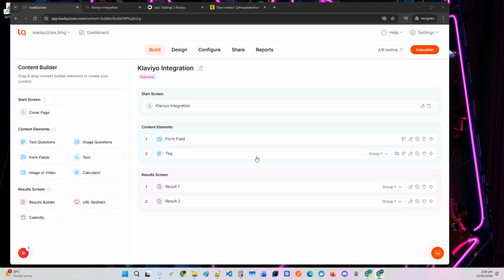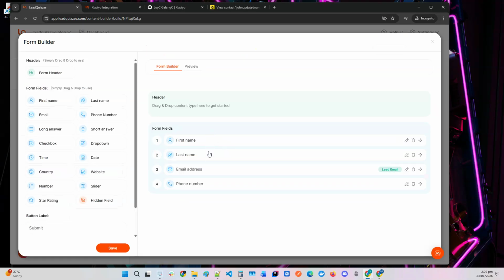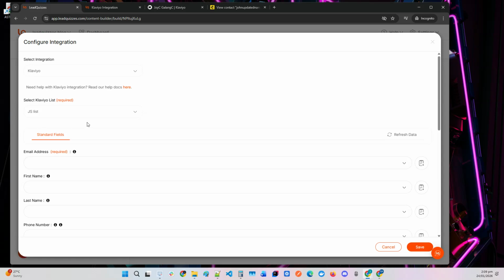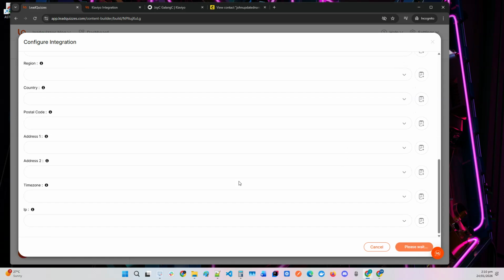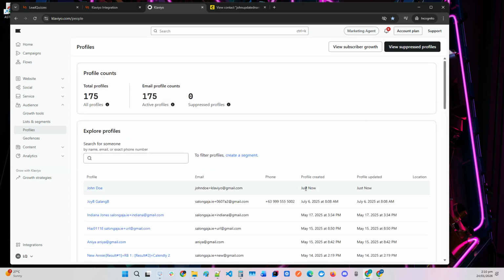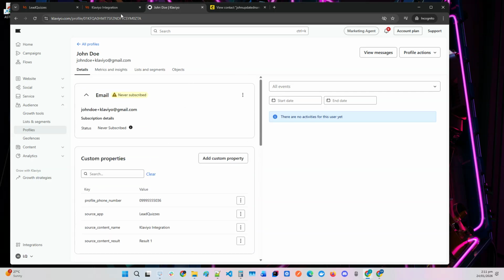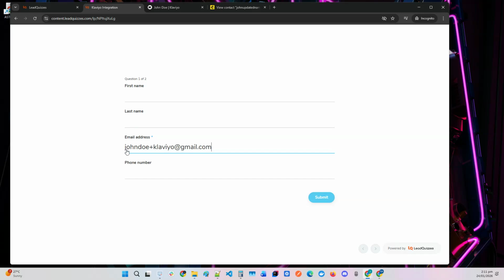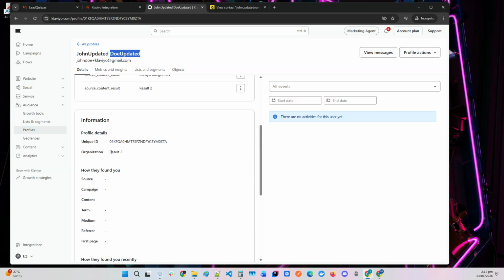How to Integrate Klaviyo with LeadQuizzes | Sync Leads & Custom Profile Properties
Automate your e-commerce growth by connecting LeadQuizzes to Klaviyo. In this tutorial, we demonstrate how to capture lead data, map custom fields like phone numbers and quiz results, and ensure your Klaviyo profiles are always updated automatically.

In this video, you will learn:
✅ How to connect your Klaviyo account in the LeadQuizzes Configure tab.
✅ How to use Custom Properties to save Quiz Results directly into Klaviyo profiles.